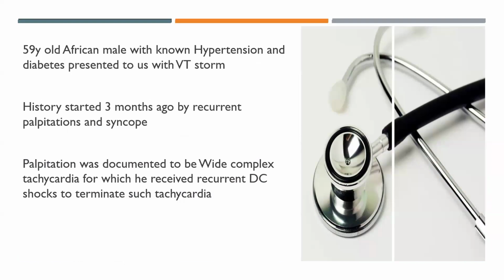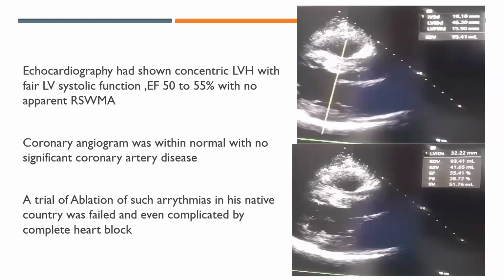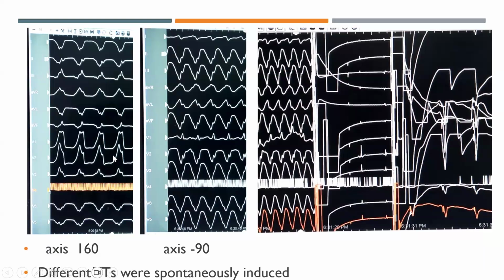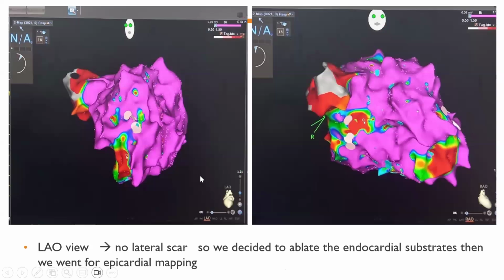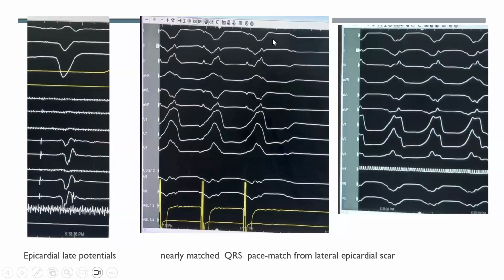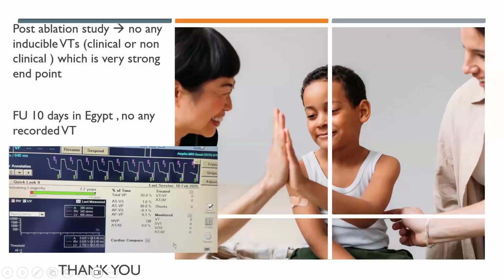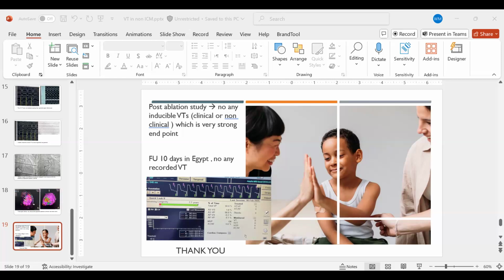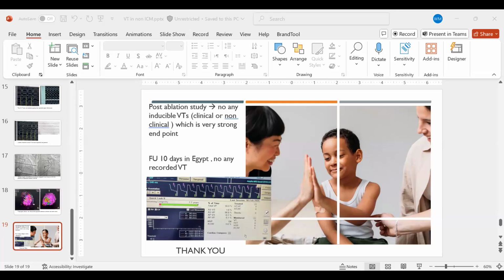VT IN NON ISCHEMIC CARDIOMYOPATHY Dr, JOHN KAMEL ZARIF, MD